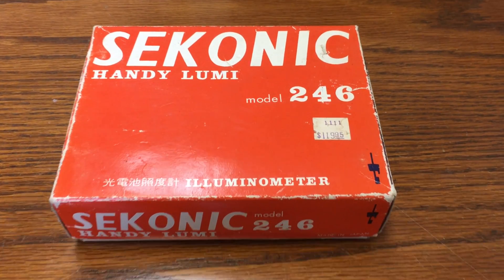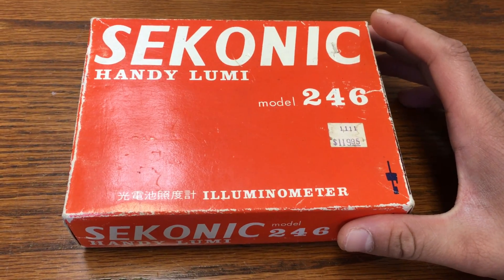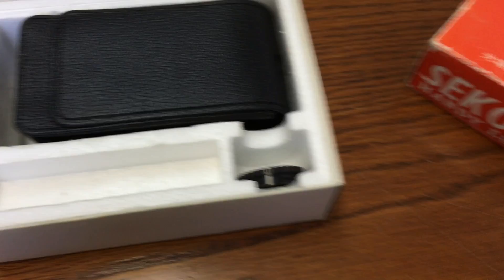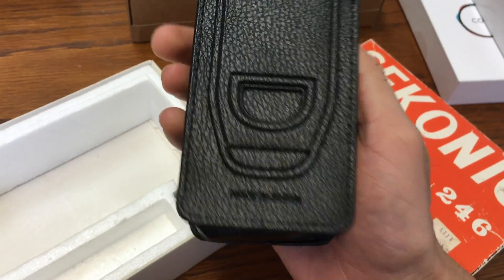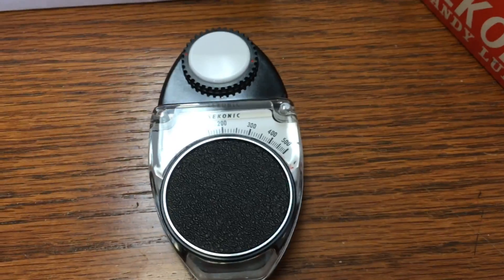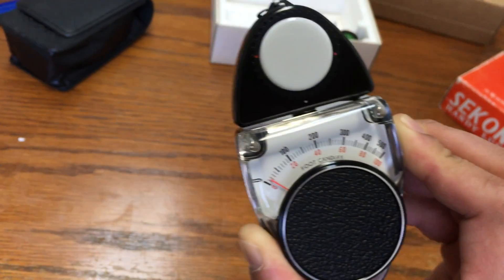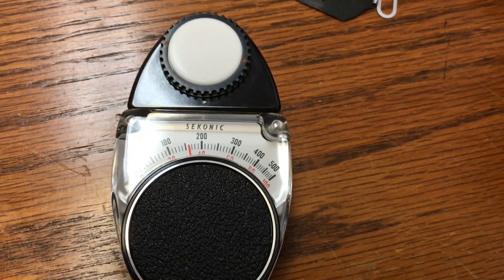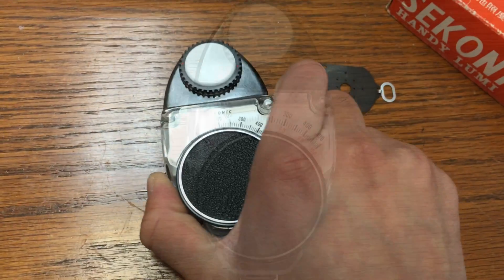SEKONIC Handy Lumi Model 246 Illuminometer (Light Meter)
Used, but very good condition illuminometer.

An illuminometer is pretty much a light meter which measures lumen per square foot a.k.a. foot candles.

Up for sale!